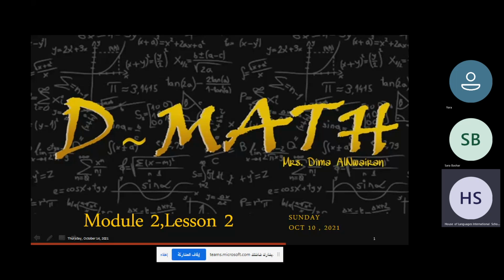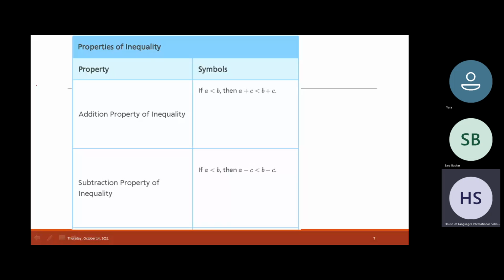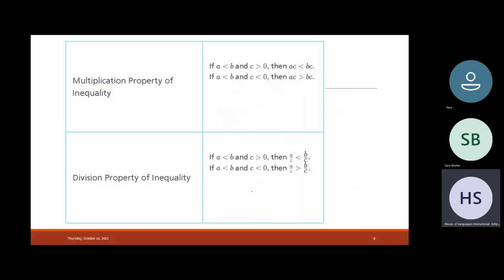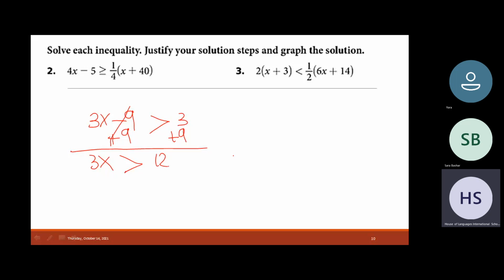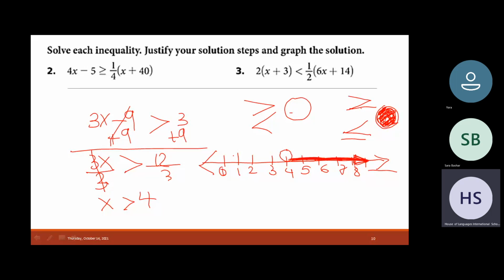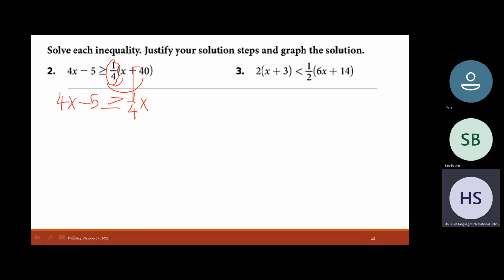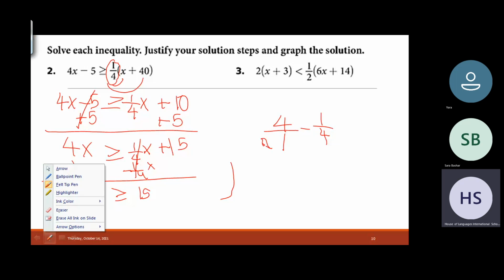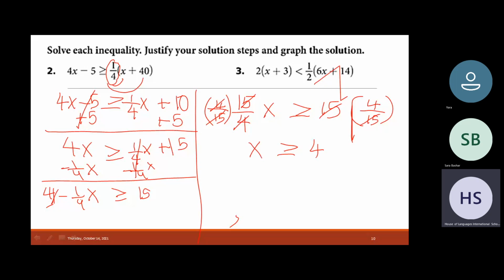Algebra 1 ~ Module 2 ,Lesson 4: Write and Solve Inequities ( Part1)